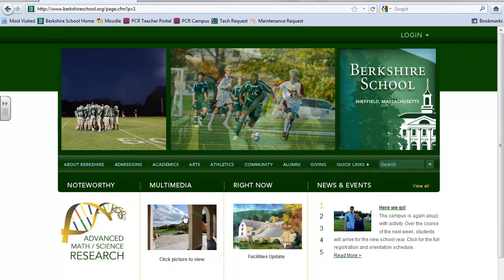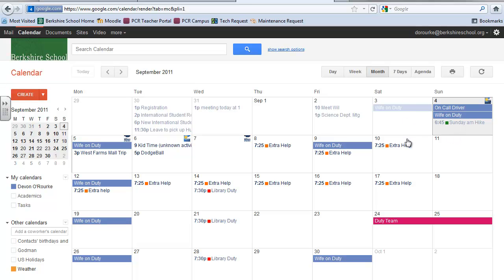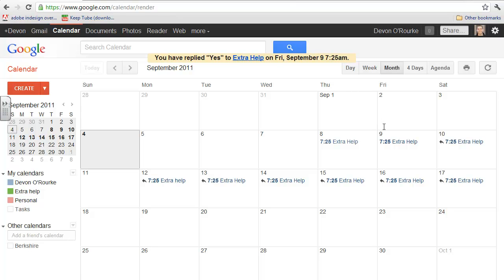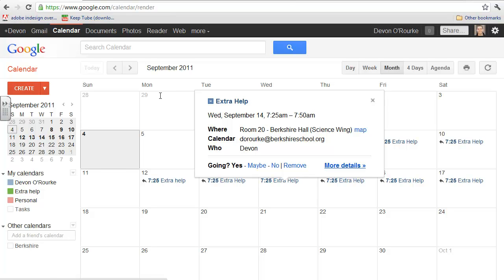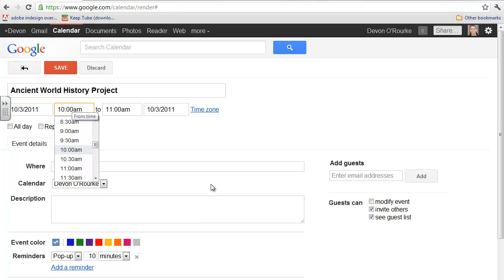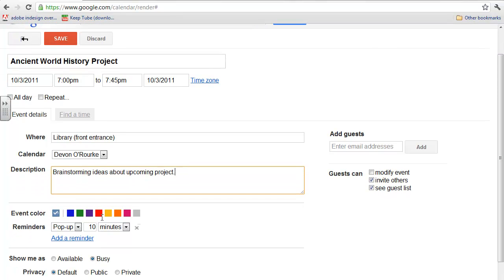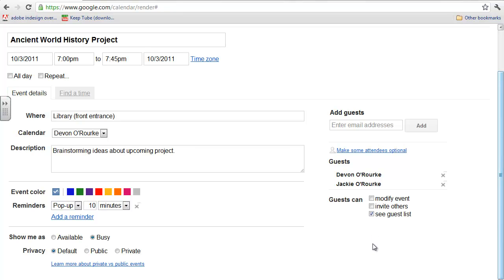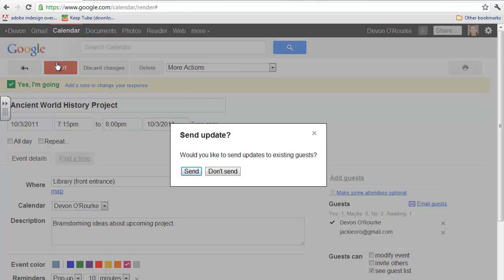Google Calendar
This brief video describes how you can use Google Calendar to organize your life, schedule and share information with your peers, and sign up for our daily extra help sessions.